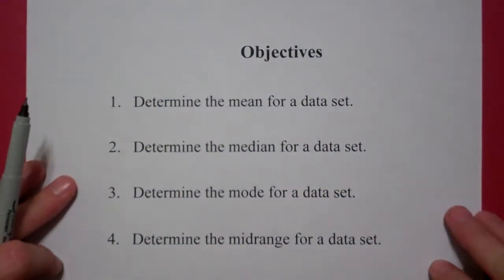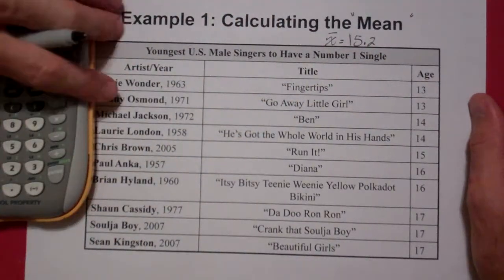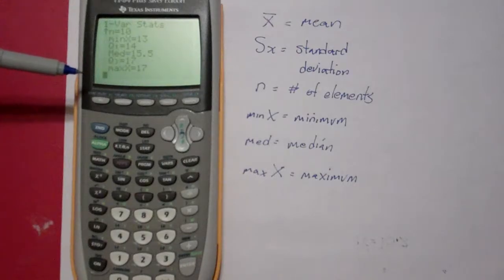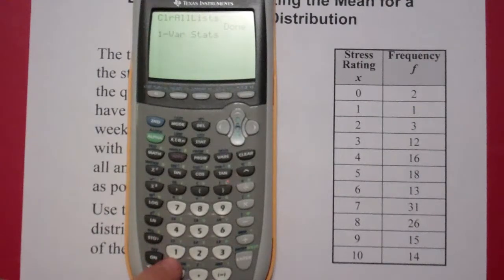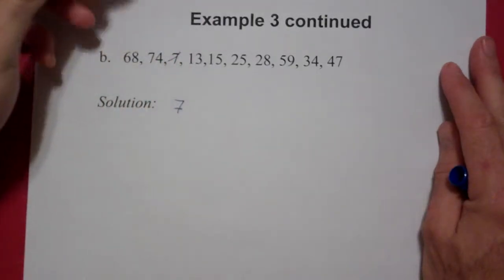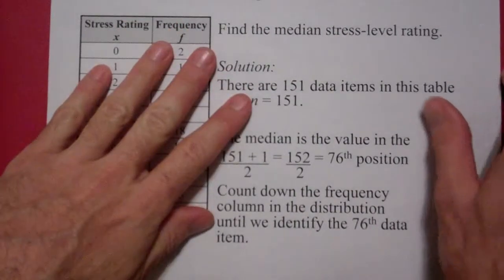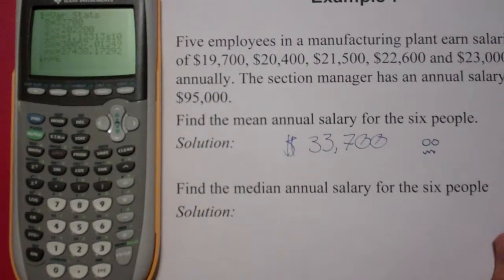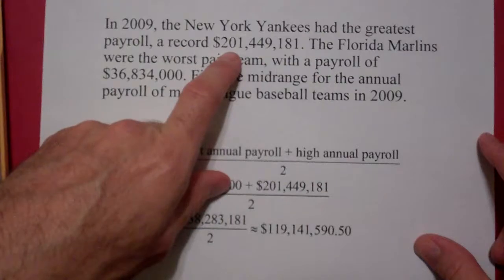Measures of Center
section 12.2 from Blitzer's "College Mathematics" covering mean, median, mode, midrange, and using the TI-84 calculator to assist.